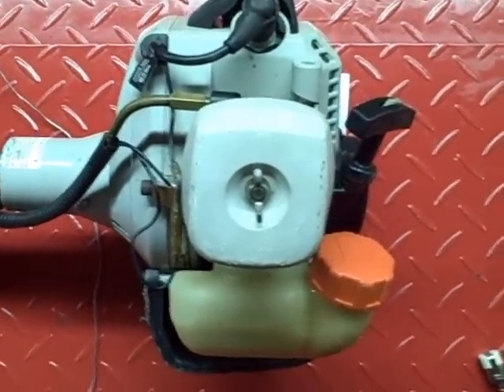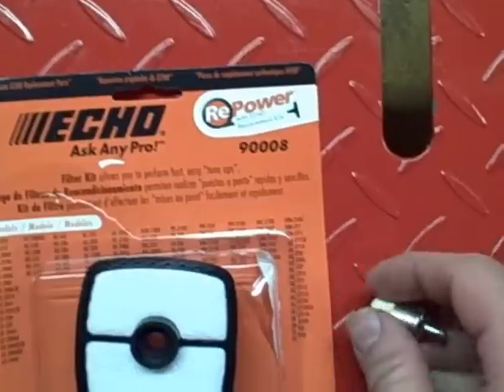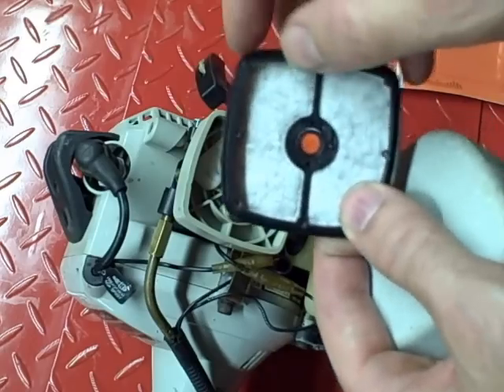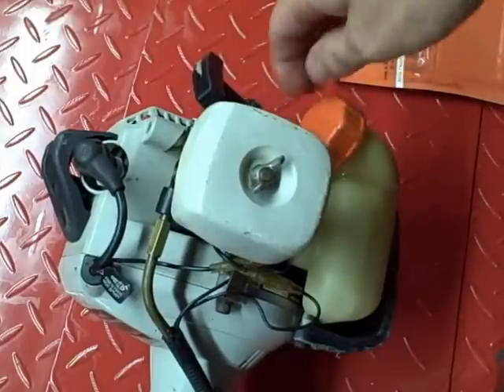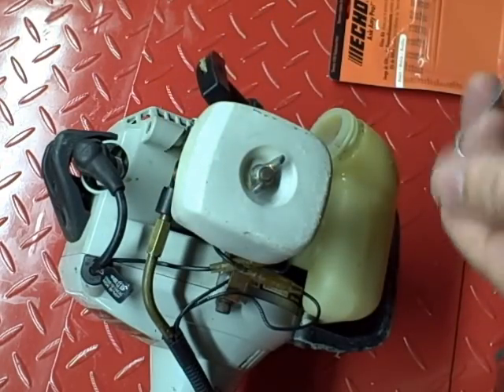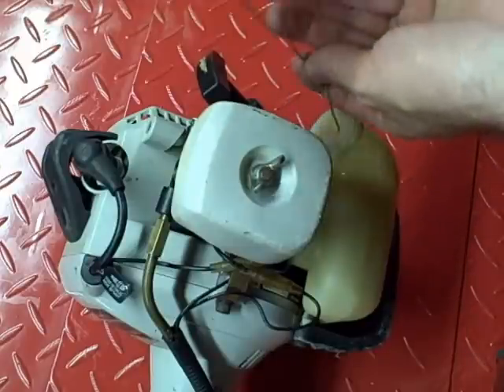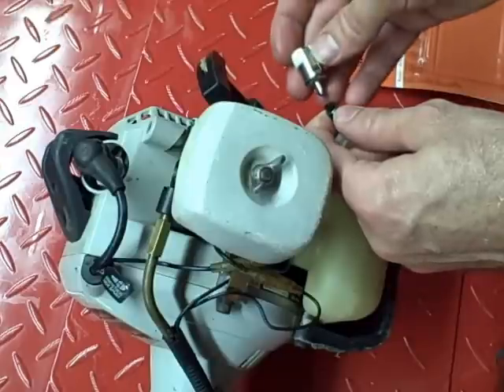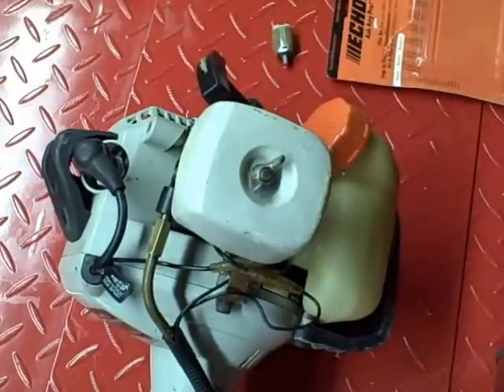Small Engine Repair: Changing the Air Filter and Fuel Filter on a Echo SRM-230 Trimmer